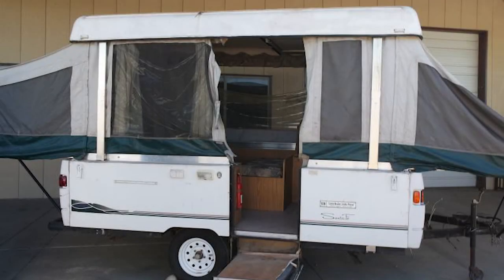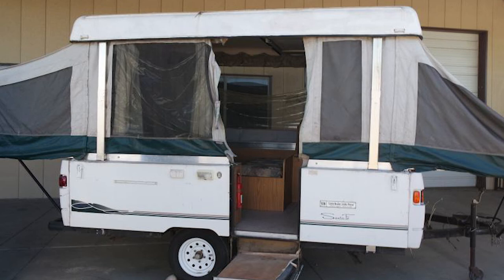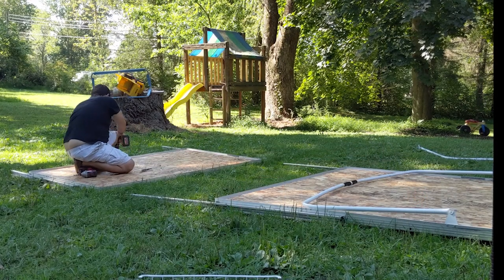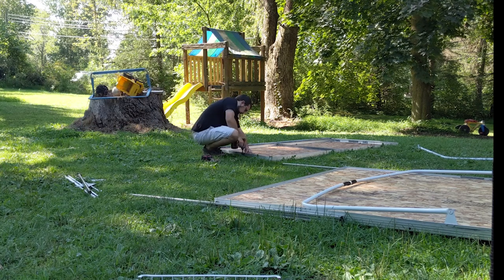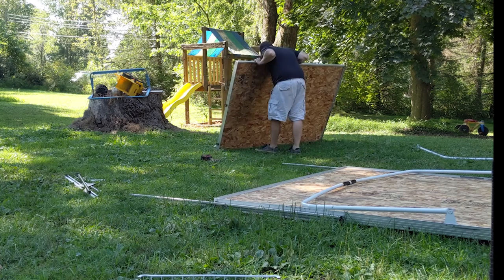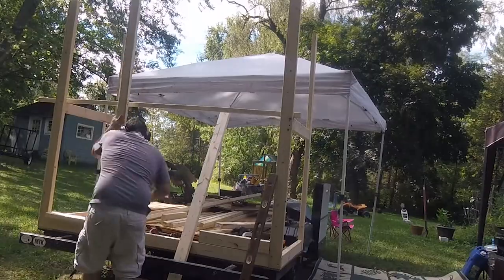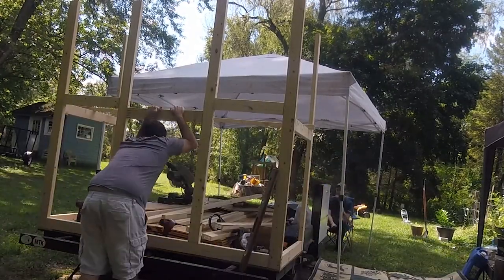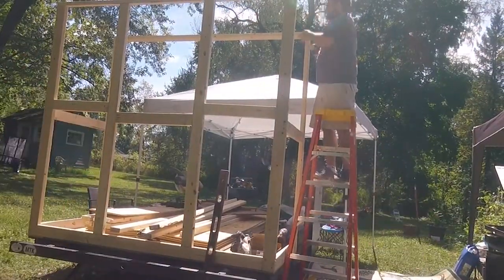Popup camper to hard side conversion - Part 1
Henrys Asphalt Emulsion for sealing bottom of camper: